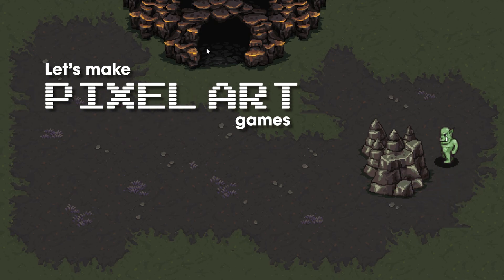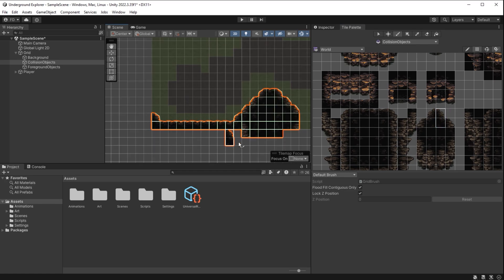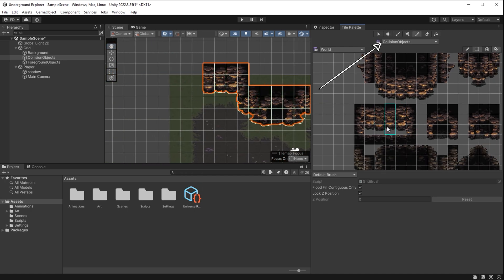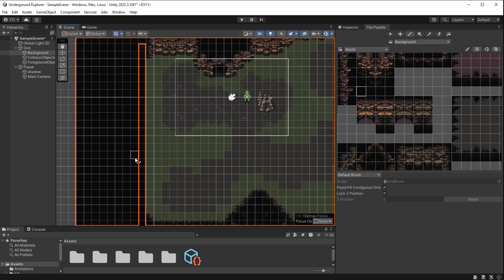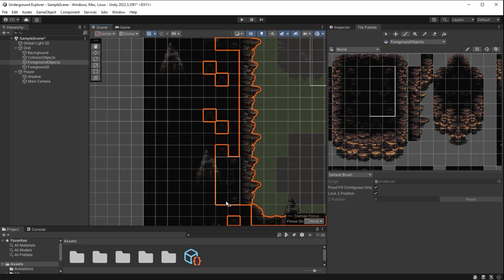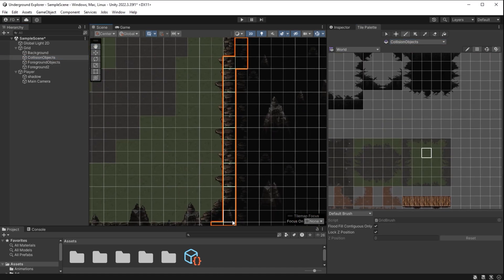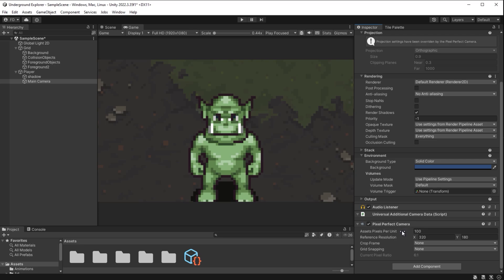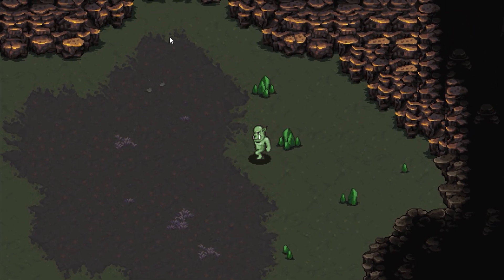2D World-building: Maps, Collisions, Cameras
Make a nice top-down map. Add Cinemachine to Unity for dynamic 2D camera follow. Create a large game world for your players to discover and explore. Let's do it!

Today we will learn:
- How to use Tilemaps in Unity
- 2D Camera Follow using Cinemachine
- How to make 2D top down pixel art RPG Game Unity
- Worldbuilding with Tilemap and Cinemachine for 2D Unity

🎨 Toolkit 🎨
- Unity
- Visual Studio Code or any other code editor you prefer

If you want to SUPPORT me you can use the links below and get some one my EXTENDED classes! :)